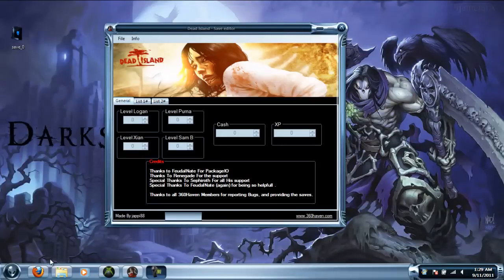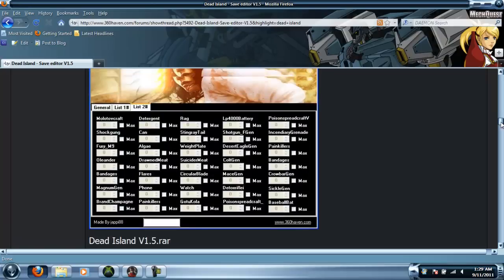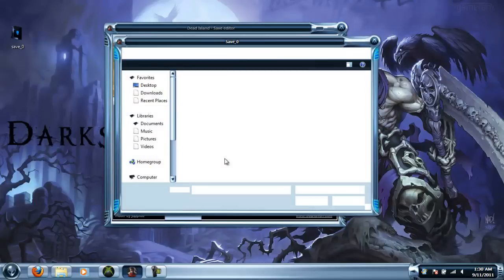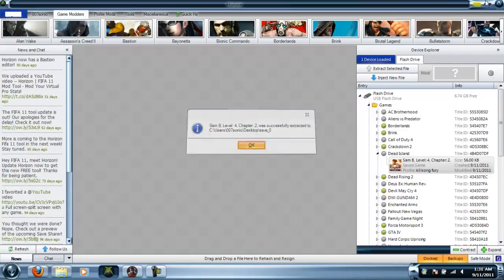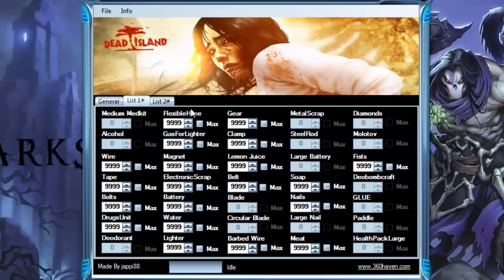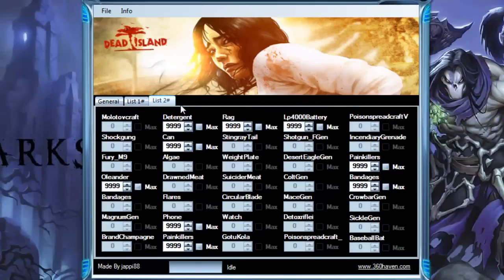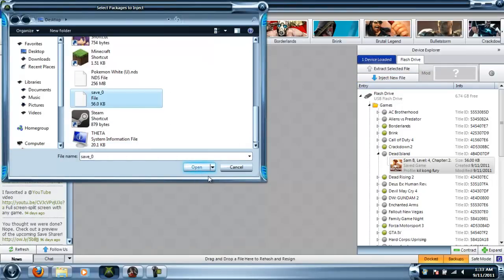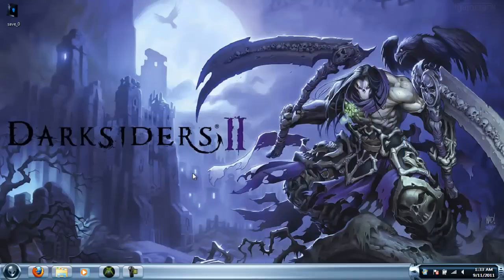How to mod - Dead Island (Mod Tool)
Tutorial on The 1.5v of the Dead Island mod tool

What you will need:
Horizon/Modio/etc.

Dead Island mod tool
Also guy who made the tool is updating it at a rather fast pace so you might wanna stay up to date with the mod tool

First song: Who do you Voodoo, Sam B.

Second song: Down by the River, Bliss N Eso

Hop this helped